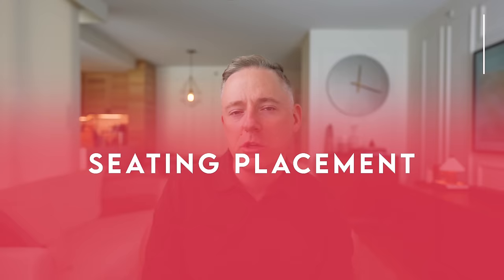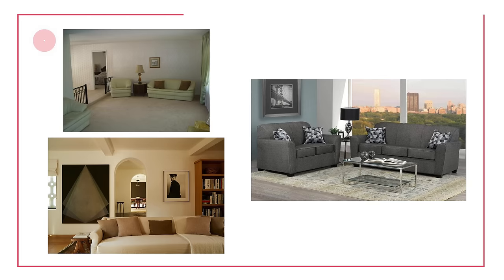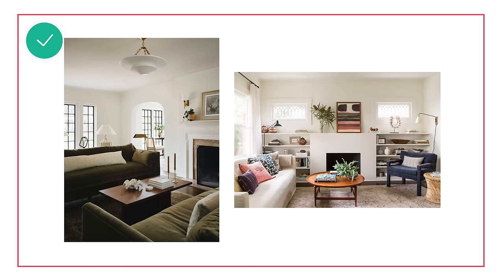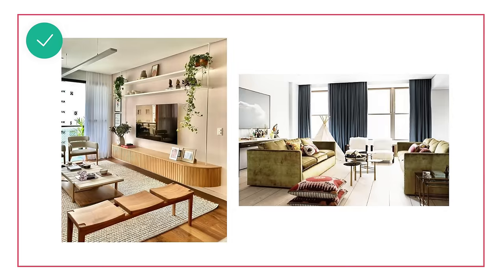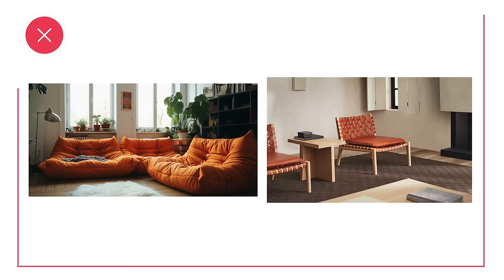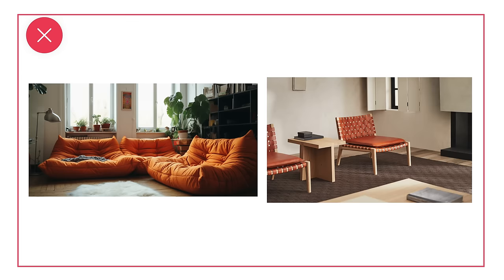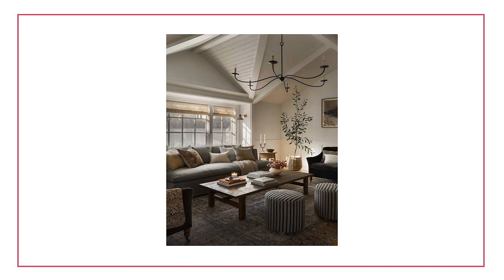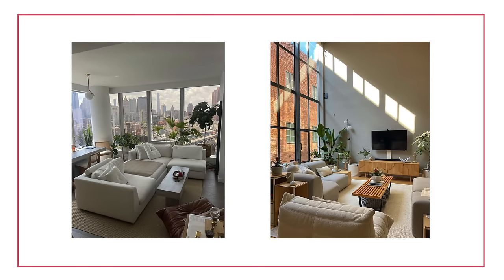Living Room Design Mistakes (And How to Fix Them!)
In this video, I review some of the worst living room interior design mistakes and how to correct them. This is part of my design mistakes series, where I go room by room, discussing the mistakes that you might be making.

What are some other living room design mistakes you see often?

⏱   Timestamps:
00:00 - Intro
00:32 - Seating Placement
01:49 - Rug Position
02:59 - Uncomfortable Furniture
04:12 - Disproportional Furniture And Decor
06:12 - Same Sized, Cheap, Matchy, Throw Pillows
08:28 - Not Blending In Your TV
09:56 - Not Utilizing Natural Light / Views
11:13 - Always Choosing White Paint
13:32 - Too Much Art / Hung Incorrectly
14:45 - Too Much Open Shelving

campsite.to/nicklewis

👋    Heads up!